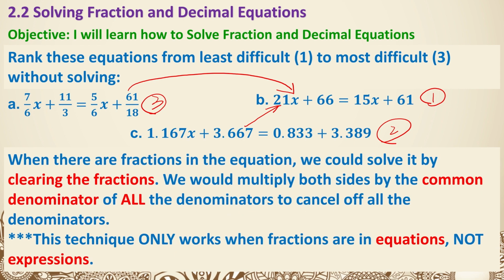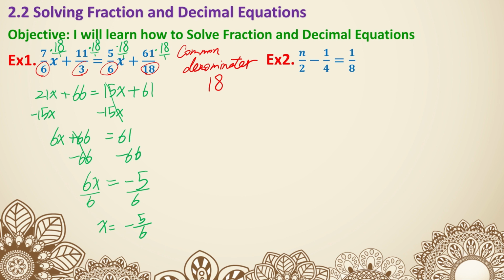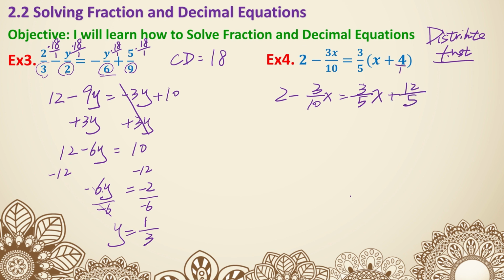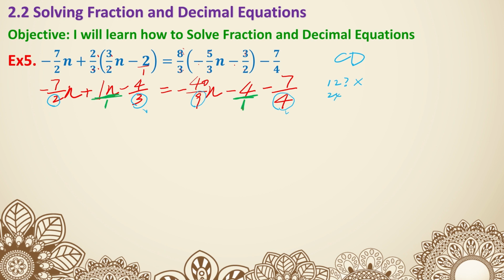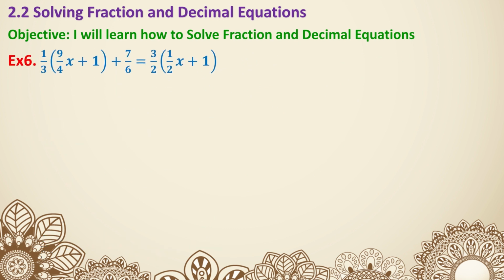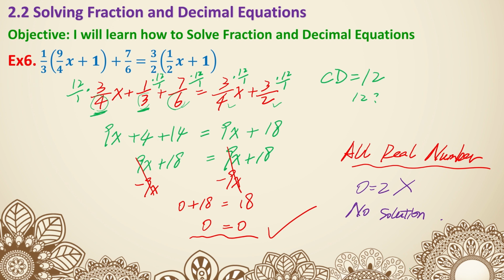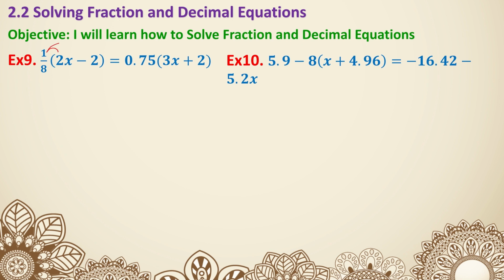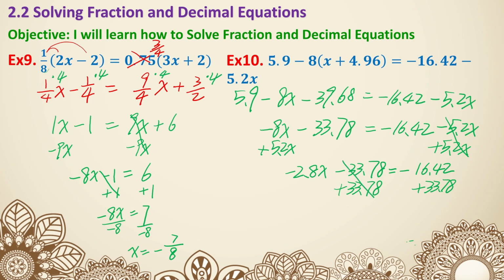S1H-2.1 Solving Fraction and Decimal Equations 24-25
In this lesson, we will learn how to Solve Fraction & Decimal Equations.